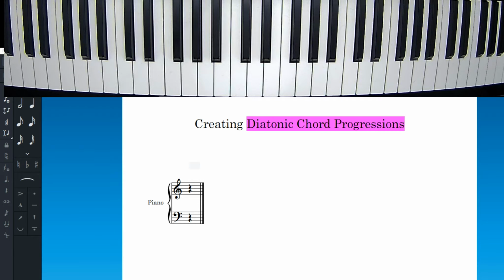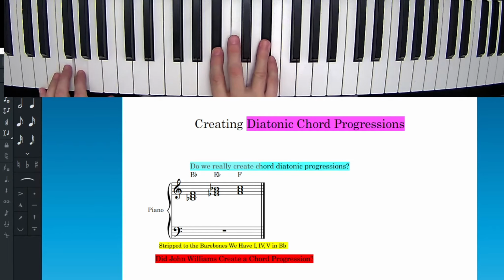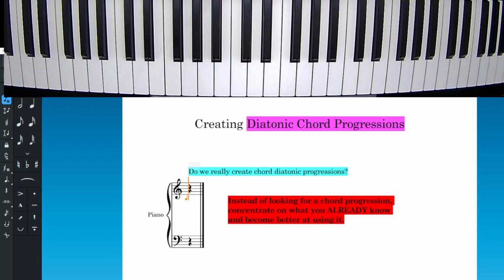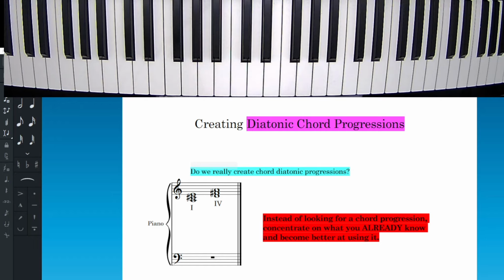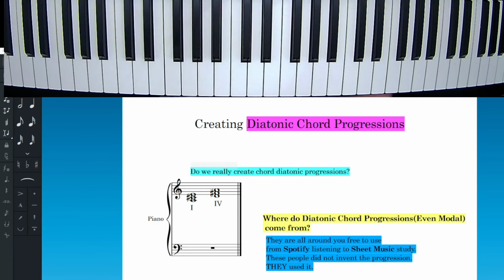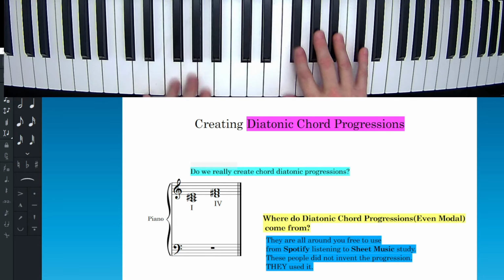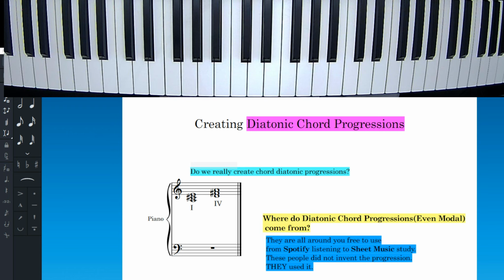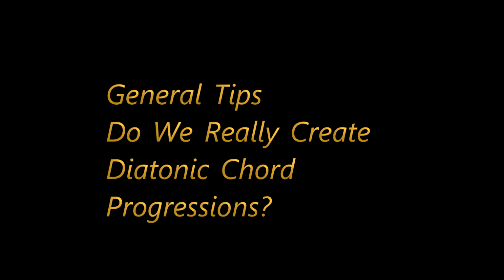General Tips "Do We Truly Create Diatonic Chord Progressions?"